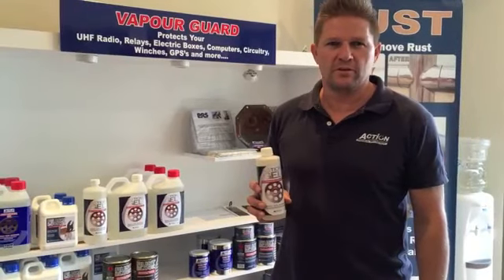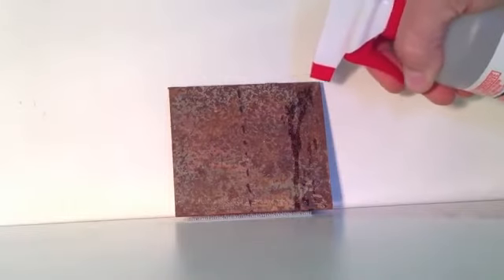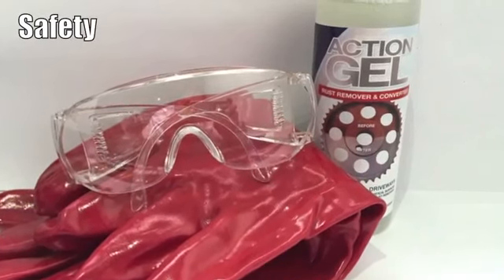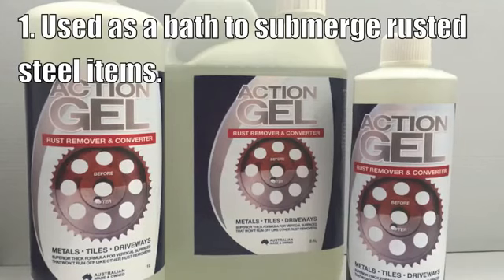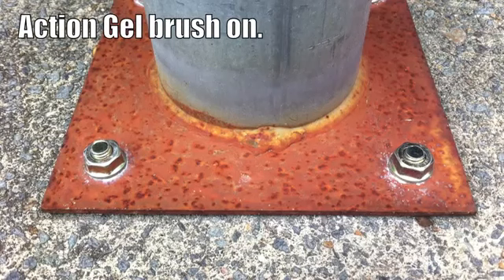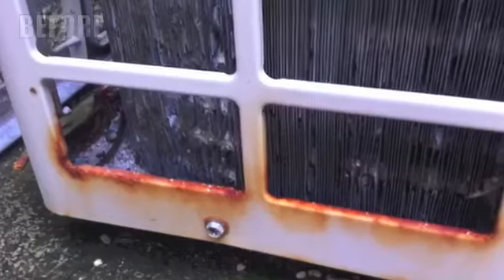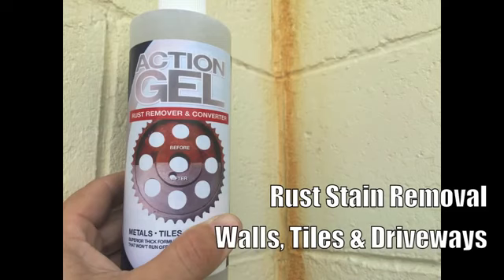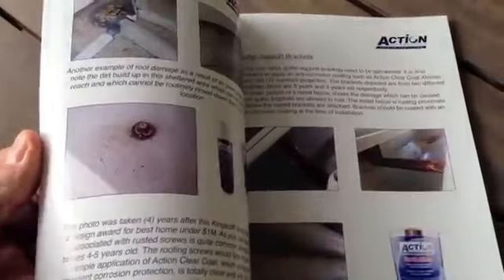Rust Remover versus Rust Converter